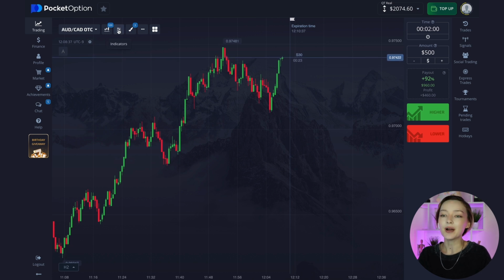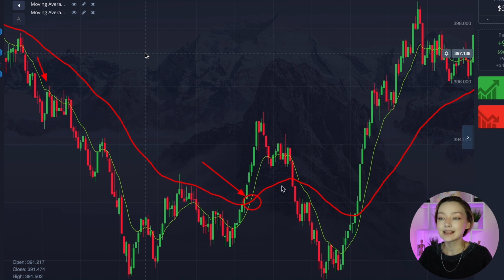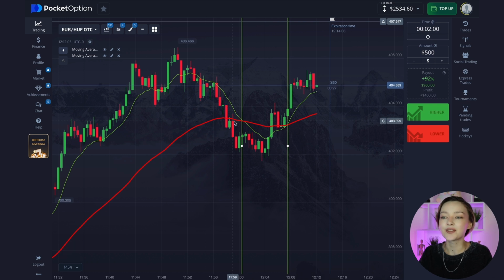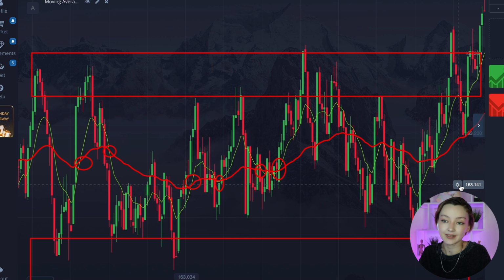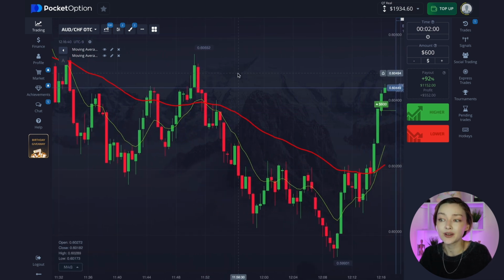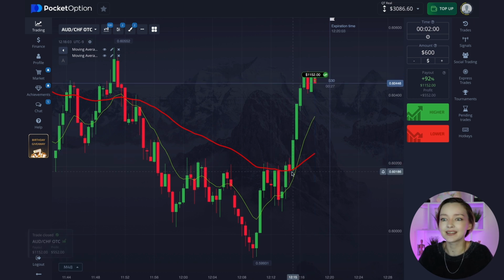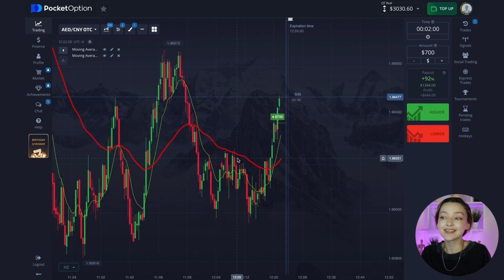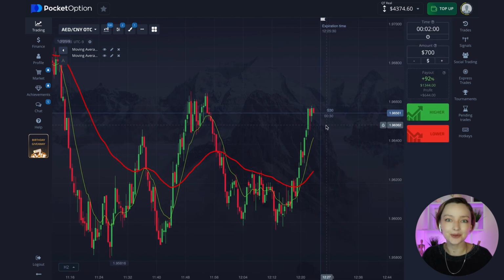MOVING AVERAGE TRADING STRATEGY | BINARY OPTIONS TRADING 2024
🔥 Video description:
In this video, we delve into a powerful moving average strategy that can enhance your skills in the markets. The moving average indicator smooths out price data by creating a constantly updated average price. This helps traders identify the direction of the trend over a defined period, making it easier to spot possible entry and exit points. By observing crossovers between different moving averages, you can gain insight into potential reversals or continuations.

📊 Highlights:
On my YouTube channel where we talk about things like:
- Binary trading
- Pocket options